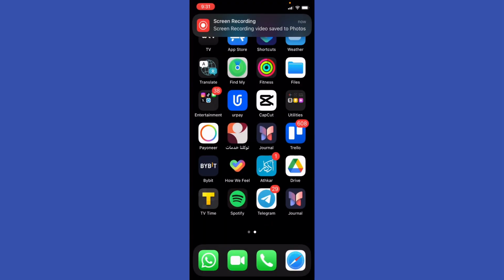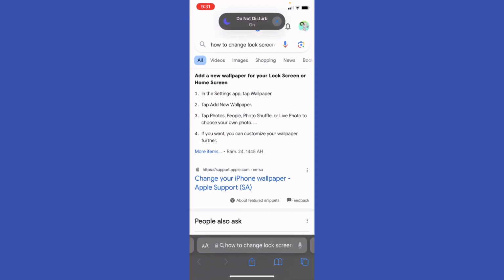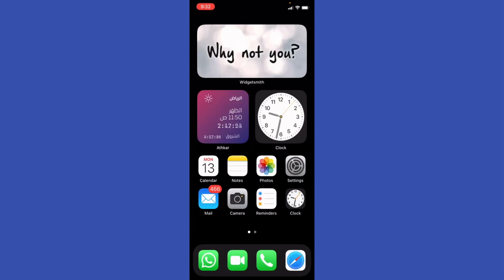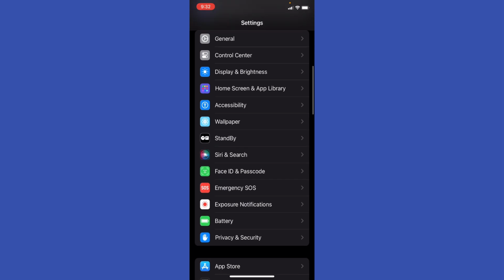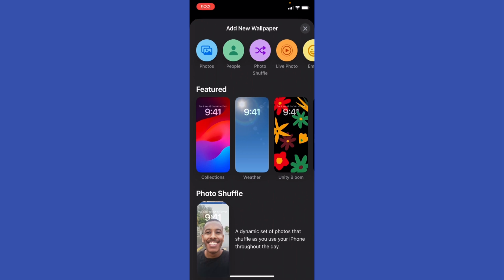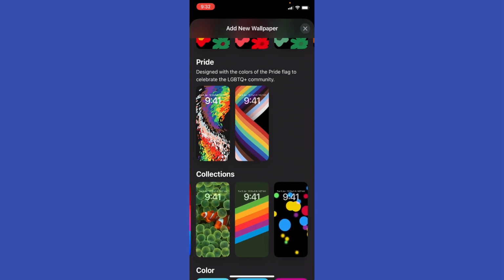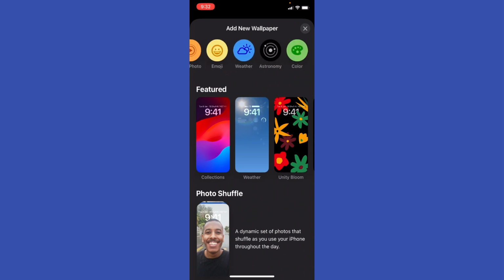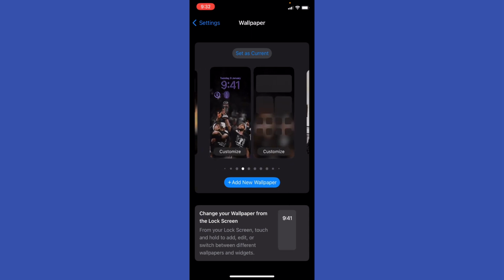How to change lock screen wallpaper on iphone (2024)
How to change lock screen wallpaper on iphone

In this video i´ll show you How to change lock screen wallpaper on iphone. The method is very simple and clearly described in the video. follow all the steps & change lock screen wallpaper on iphone